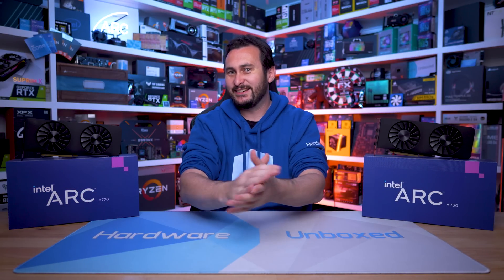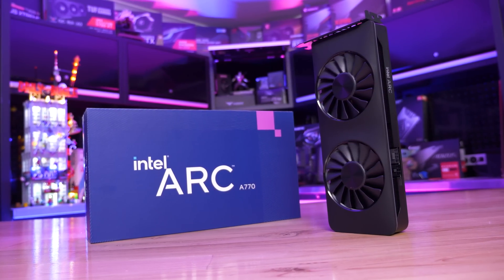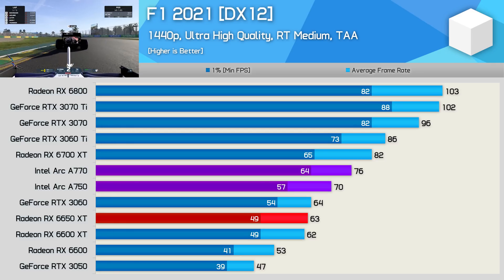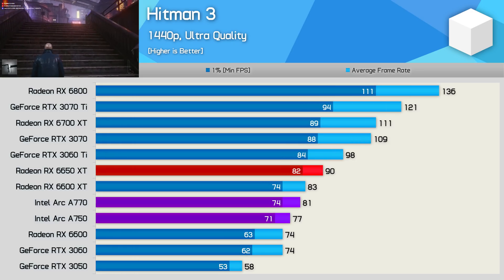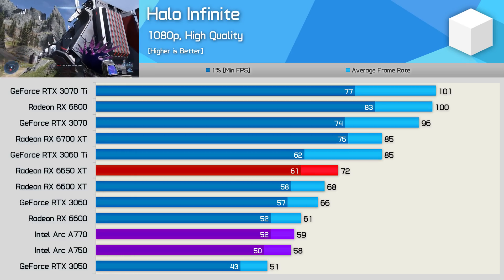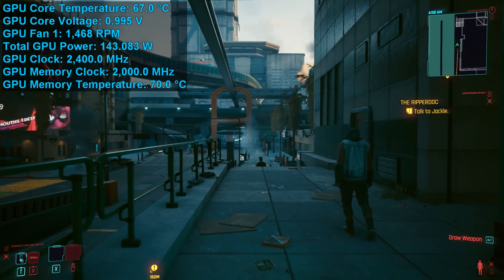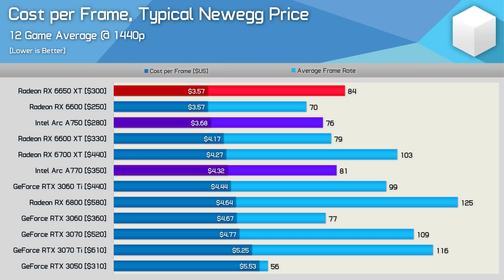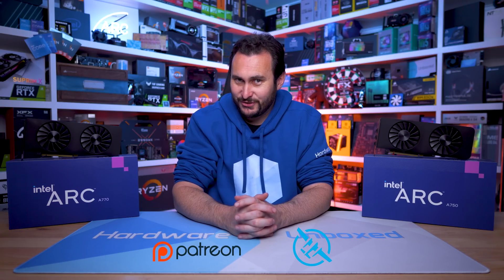Intel GPUs Are Here! ARC A770 & A750 Review & Benchmarks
Video Index:
00:00 - Welcome back to Hardware Unboxed
03:35 - Test System Specs
03:54 - Tom Clancy's Rainbow Six Extraction [Vulkan]
04:42 - F1 2021
05:28 - Horizon Zero Dawn
06:08 - Watch Dogs Legion
06:58 - Shadow of the Tomb Raider
07:33 - Hitman 3
08:03 - Farcry 6
08:37 - Cyberpunk 2077
09:32 - Dying Light 2: Stay Human
10:03 - Halo infinite
10:35 - Spiderman Remastered
11:19 - Counter Strike: Global Offensive
12:06 - Total System Power Consumption
12:31 - Cooling Performance
13:18 - 12 game average (1080p)
13:34 - 12 game average (1440p)
13:55 - Cost per frame (1080p)
14:34 - Cost per frame (1440p)
15:04 - Final Thoughts